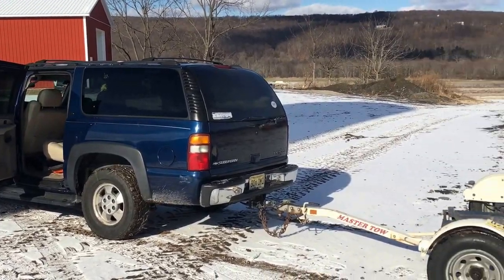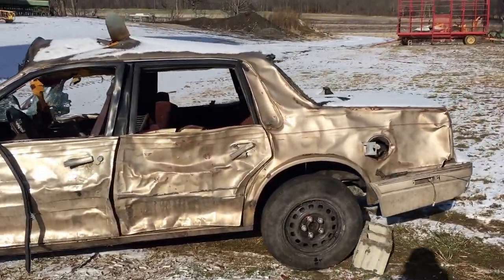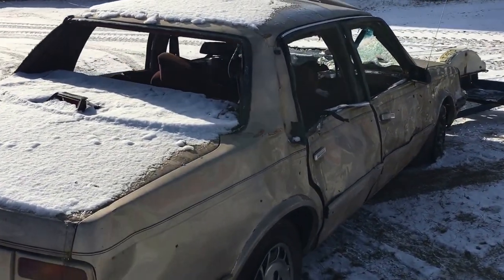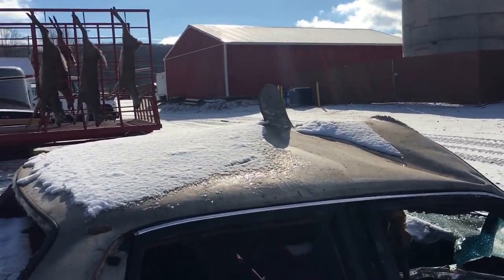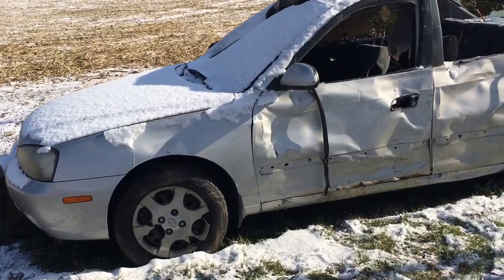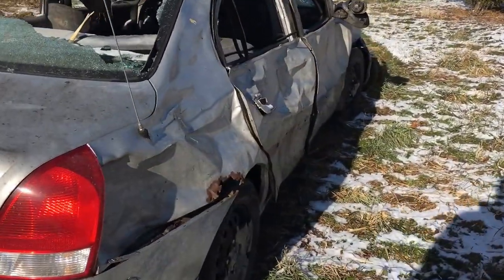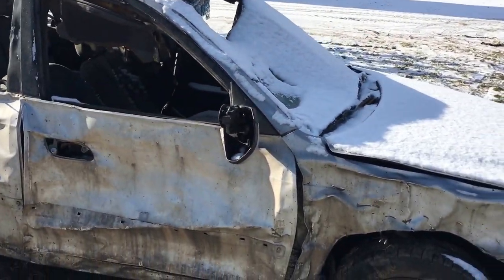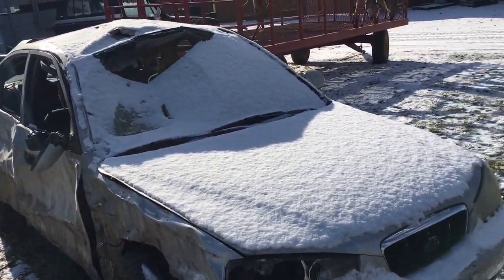2 car Apple Cannon Destruction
What happens to a vehicle that gets shot by a pneumatic Apple Cannon